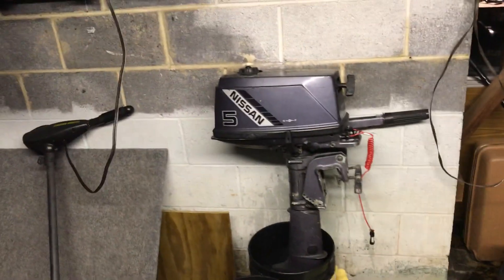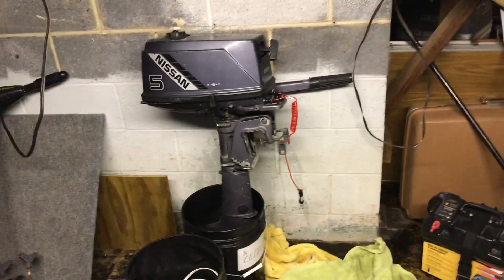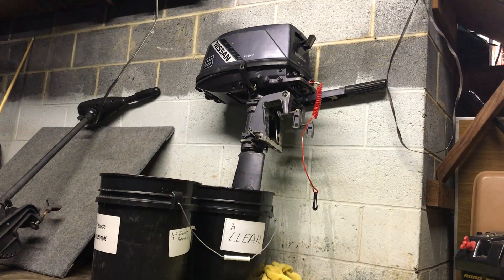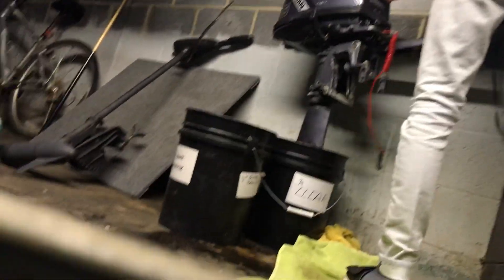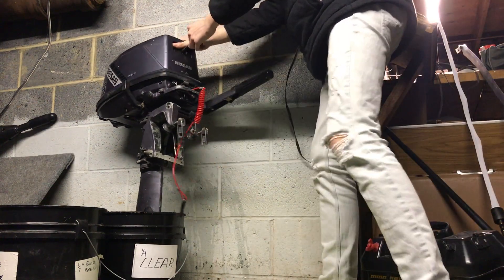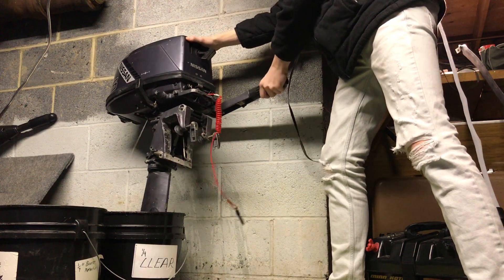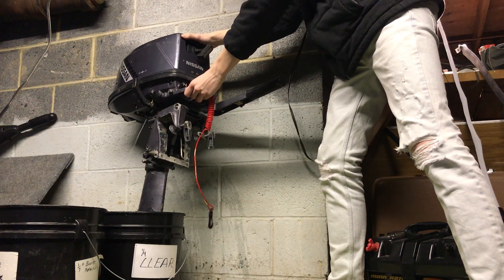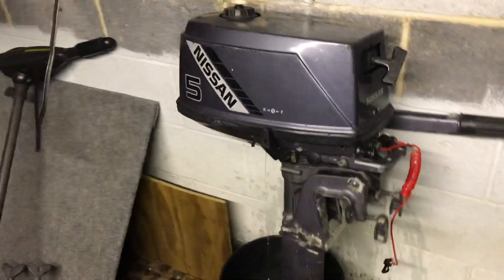Nissan 5 HP outboard motor test (1997 Nissan)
Test of 1997 Nissan Marine 5 HP outboard. This motor is for my 12 foot jon boat.